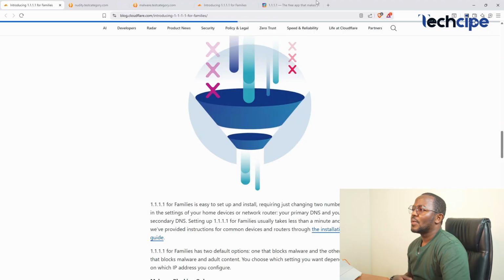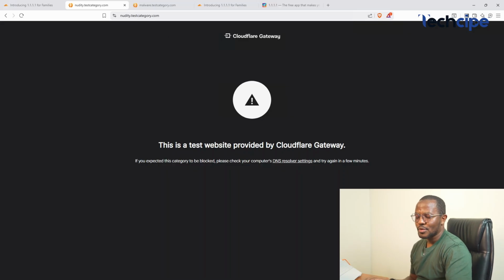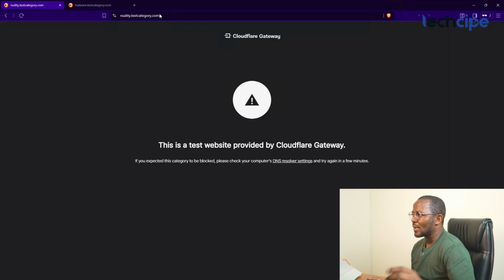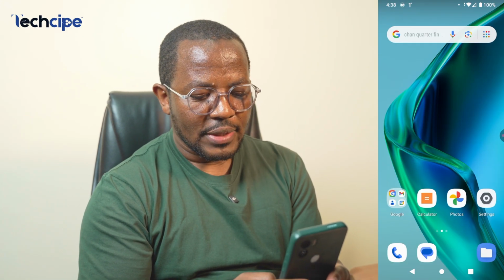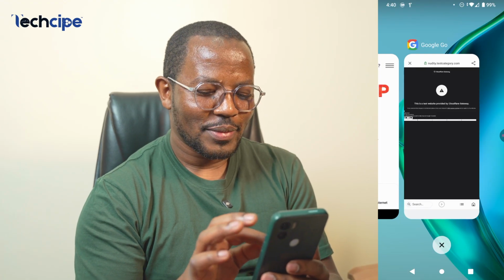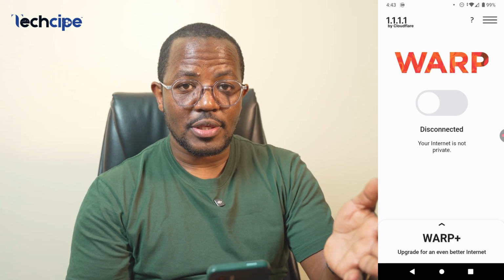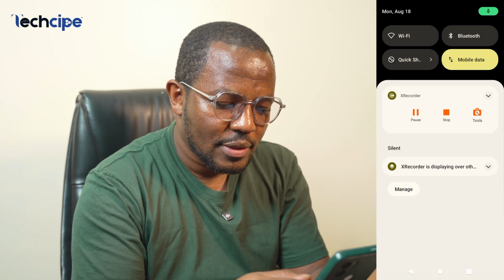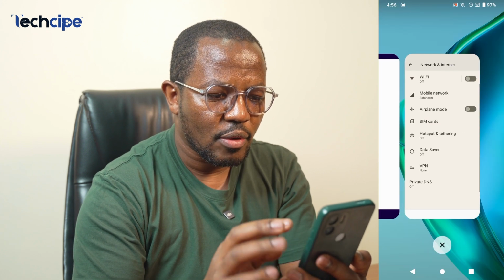Change This Setting to Make Your Internet Safer (DNS Explained Simply)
On this episode, our founder shares easy, practical ways to protect your privacy and stay secure online. From changing your DNS settings to using a privacy-focused browser like Brave, these simple steps can make a big difference in keeping your data safe.

💡 In this video, you’ll learn:

Why changing your DNS can improve privacy and security and how to do it

The benefits of using browsers like Brave.

Protect your data, browse smarter, and take control of your and your kid's digital life.